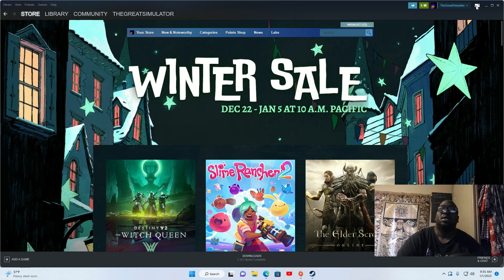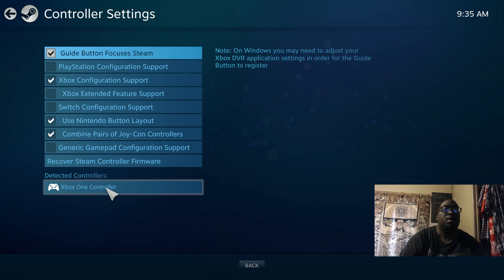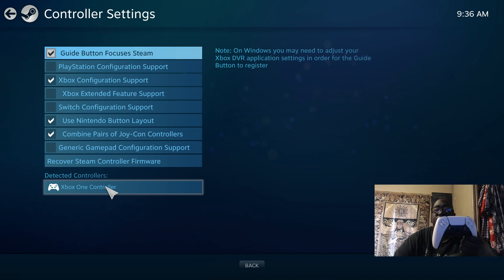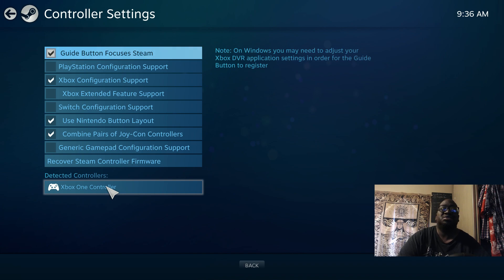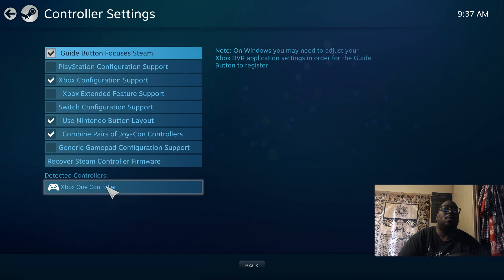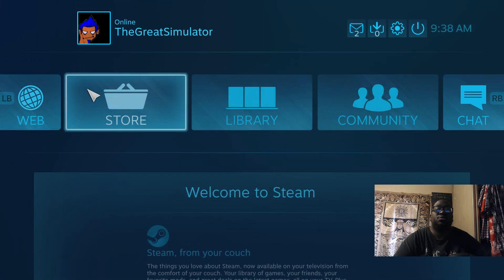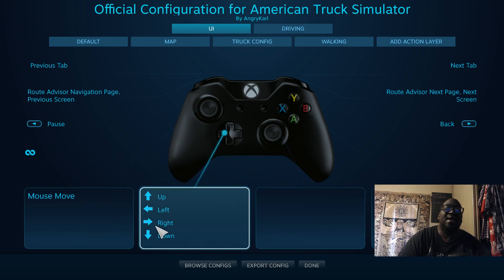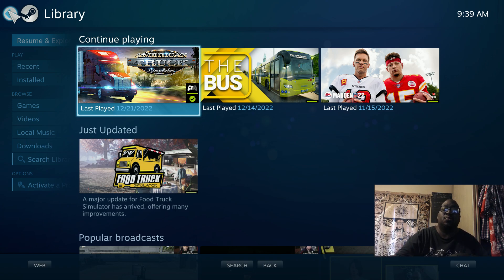How To Setup Any Controller On Steam In 2024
How to setup any Playstation or XBox Controller To Steam in 2024! How to make your Playstation Controller discoverable for Steam. How to make your XBox Controller discoverable for Steam in 2024!

$JoeSmote34
✅ KEY MOMENTS:
00:28 Steam Big Picture Mode
00:36 How To Setup Controller To Steam
04:11 Making Your Controller Bluetooth Enabled
Recording Rig
CPU: Cyberpower PC AMD Ryzen 7 5700X (8 Cores, 16 Threads) Processor
Memory: Corsair Vengeance RGB 16GB (2x8gb) DDR4-3200MHz
GPU: AMD Radeon RX 6600 XT 8GB Video Memory
Storage: Sandisk 500 GB Solid State Drive
Storage: Western Digital 1TB Hard Drive
Monitor: Acer VA27E (1080p)
Monitor: ASUS MG 278Q QHD Freesync (1440p, Coming Soon)
Webcam: Logitech C922 Pro Stream 1080p
Microphone: HyperX SoloCast Condenser Cardioid
Steering Wheel: Logitech G29
(Playstation 5: Disc Version)
CPU: 8x Zen 2 Cores 3.5GHz
Memory: 16GB GDDR6/256-bit
GPU: 10.28 teraflops with 36 compute units at 2.23GHz
Storage: Custom 825GB SSD